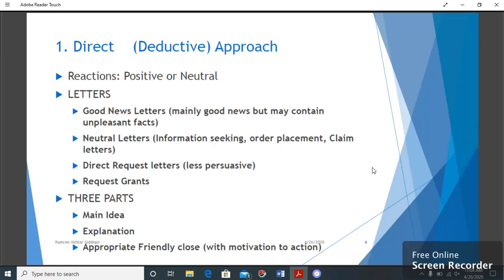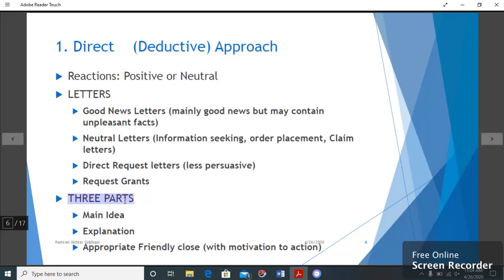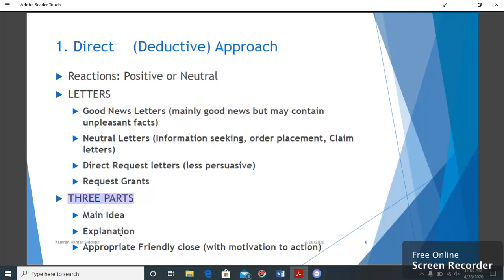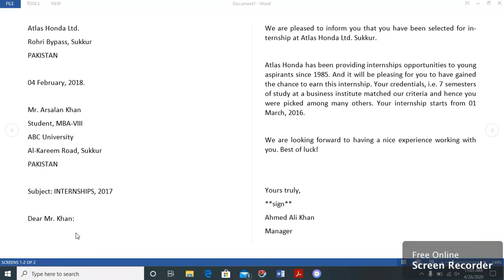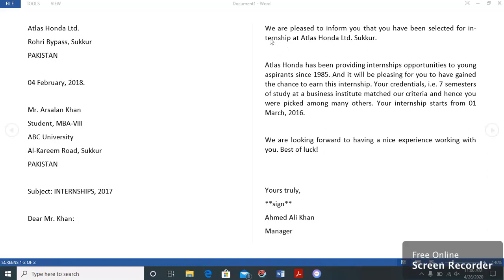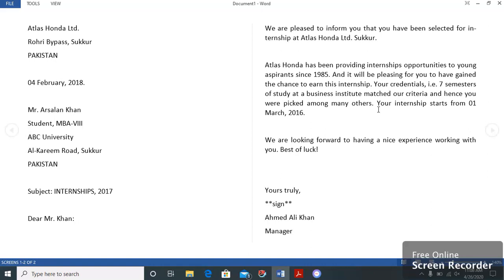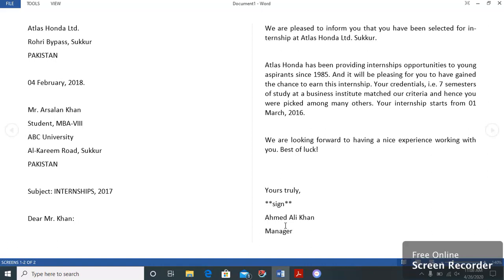Good News Business Letter/Message | Example | How to write good news email